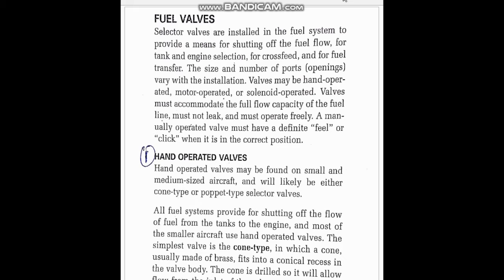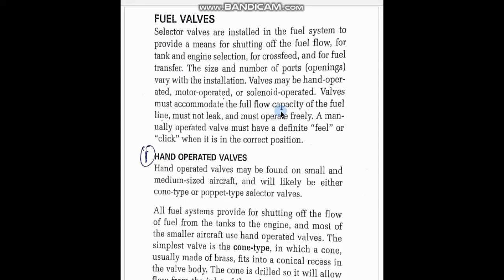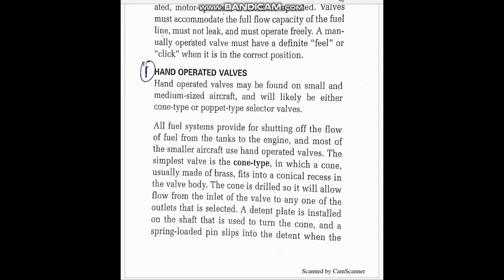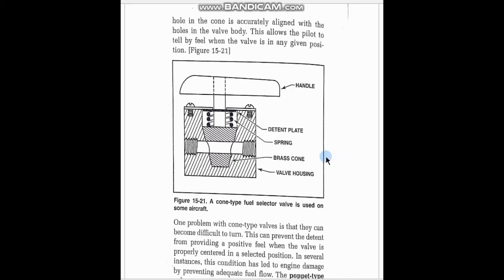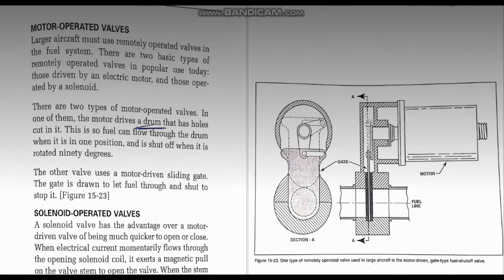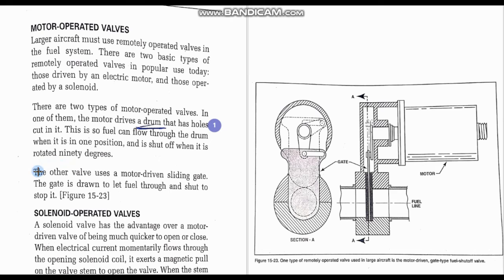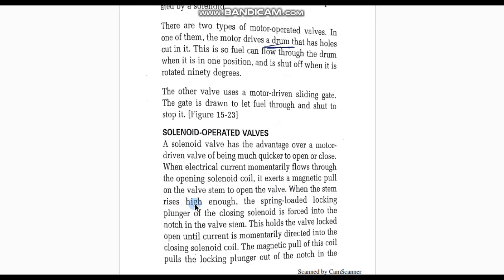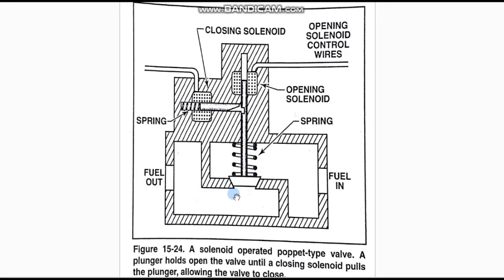( AIRFRAME CH.15 FUEL SYSTEM ( part 5